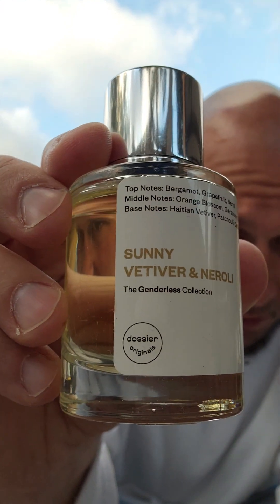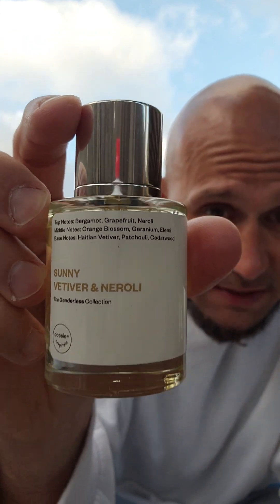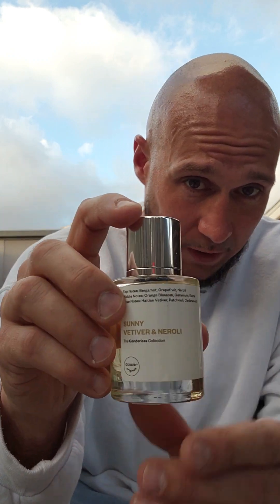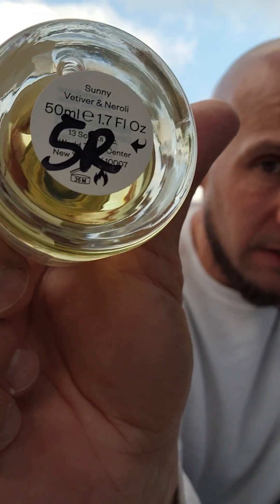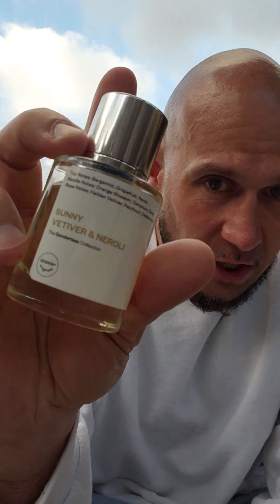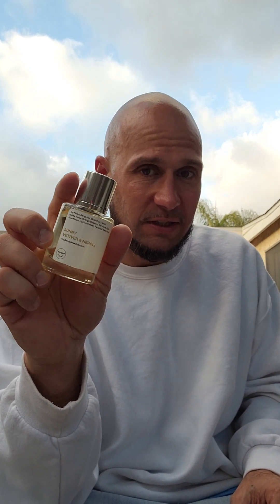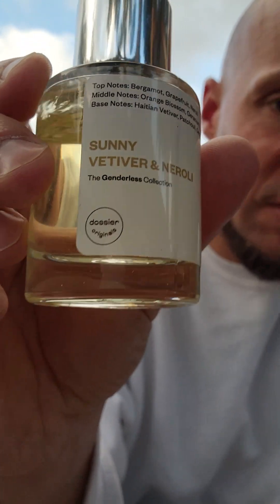4 hot 🔥 🥵 selling perfumes/colognes to sell on eBay!! look out for these to sell for bi profits 📈!!!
In this video I drop a brief tutorial on 4 hot selling perfumes/colognes to sell for profit on eBay and I get one bonus which is the perfume that is in the thumbnail of this video I hope that it is of use to you if so please give me a like comment and subscribe and feel free to ask any questions in the comments that you may have thank you so much for viewing my video and have a great day! Happy hunting!